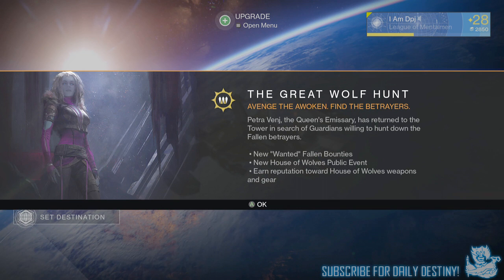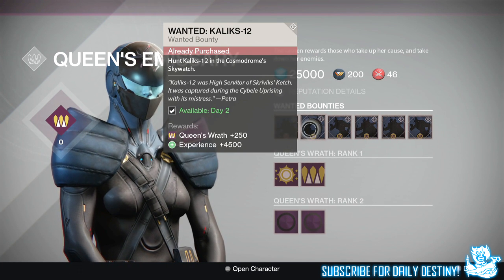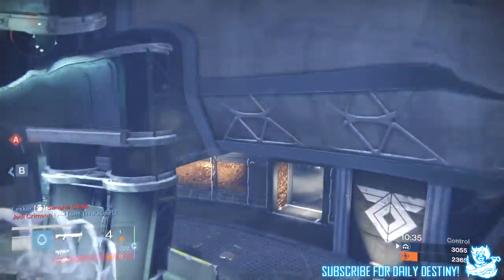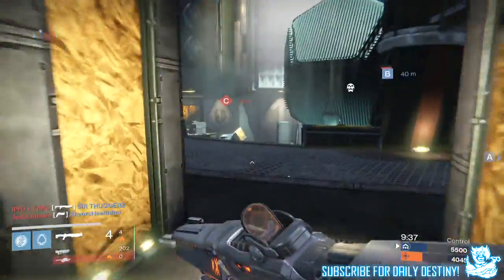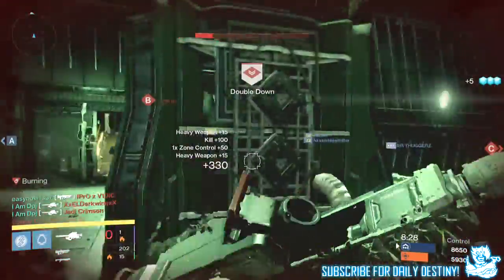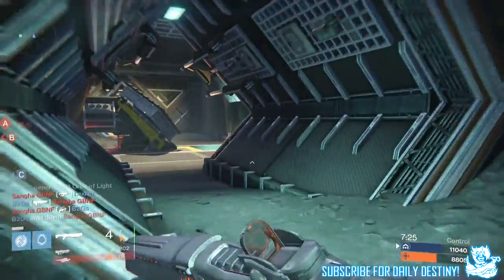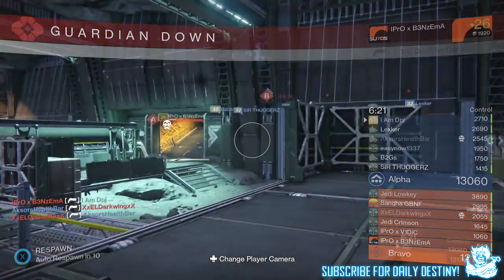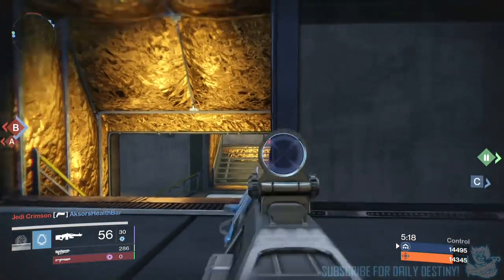Destiny: Queen's Emissary Is Back! 1.2 Patch & 1.2.0.1 Hot Fix - All Details & New Features!